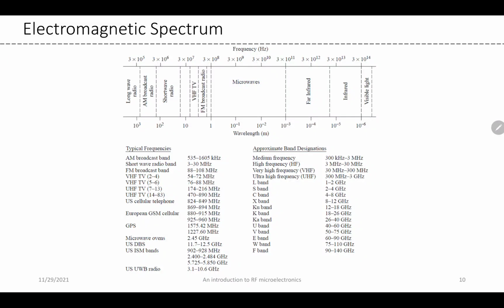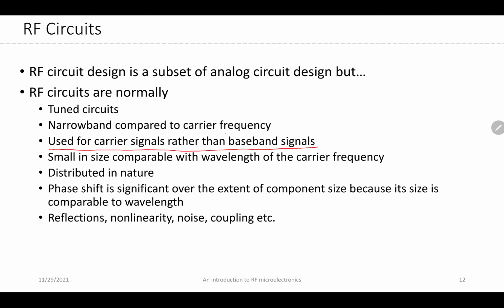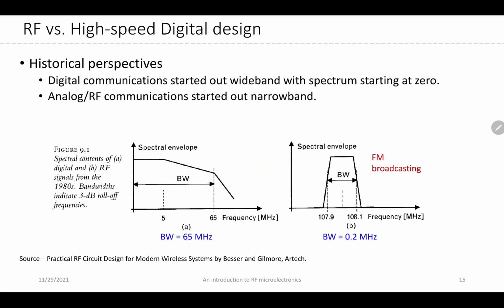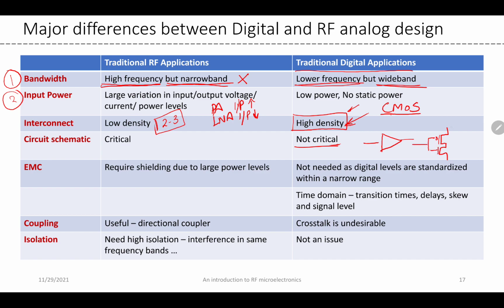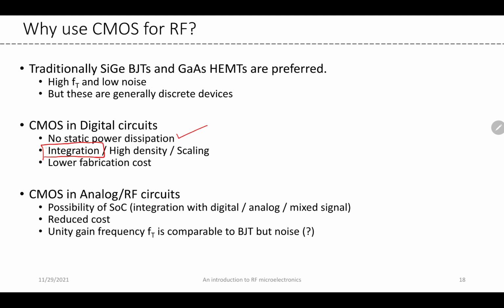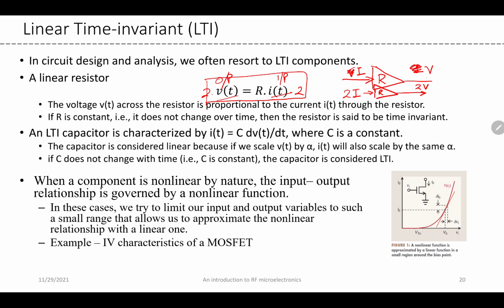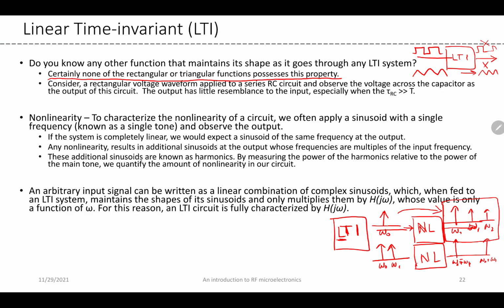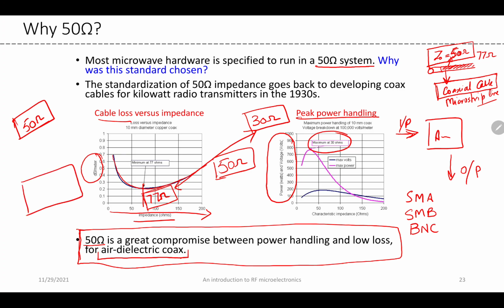Course Introduction - III